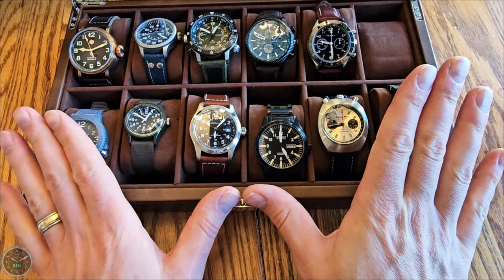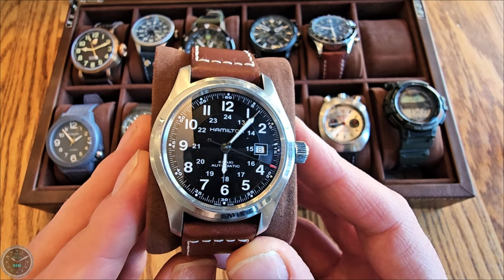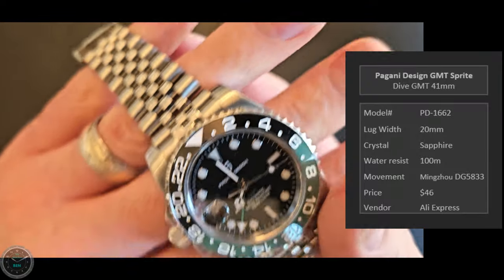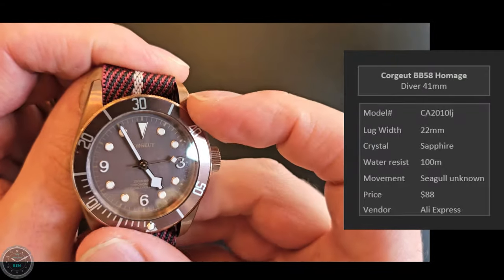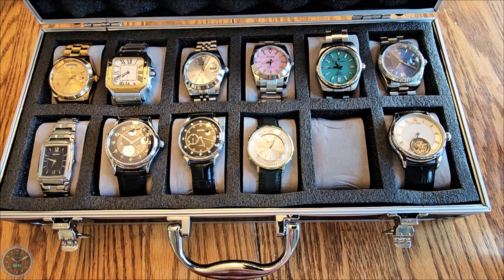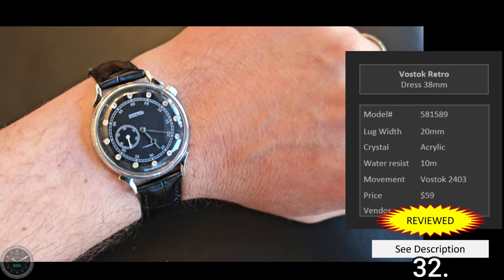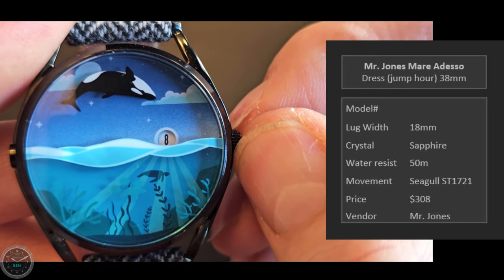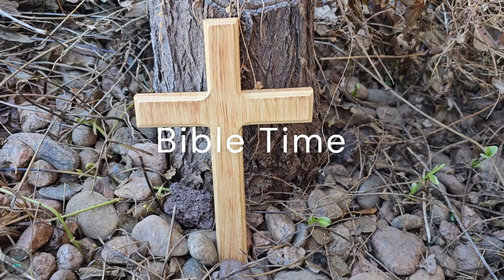2023 State of the Collection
In this video I cover my large collection of affordable watches.
My watches with Ben is where I share some of the wristwatches I’ve picked up during my watch collecting hobby, and talk about a passage from the bible at the end. Today’s passage is Luke 2:1-40

Box 1 (Utility)
11. Casio Fishing Gear
14. Pagani Design GMT “Sprite”
18. Spinnaker Hunley
19. Corgeut BB58 Homage
20. Gelinda Radiomir Homage
Box 3 (Sport/Dress)
24. Cadisen DD (Gold)
29. Cadisen DD (Blue)
34. Giv Tourbillon
36. William L. Step Case
39. Geekthink Creative
40. Tayroc Boundless
41. Burei Chrono